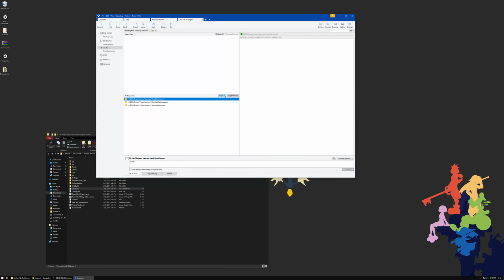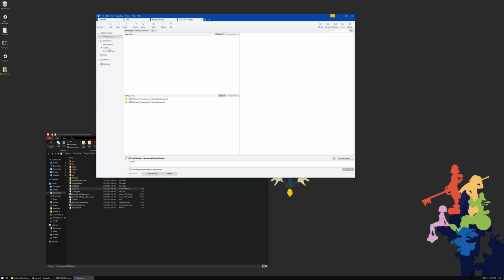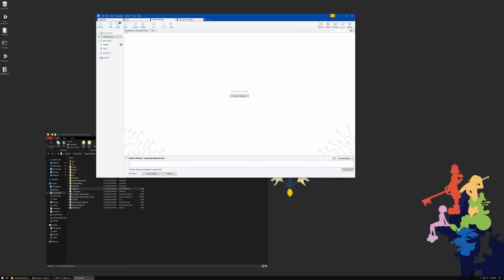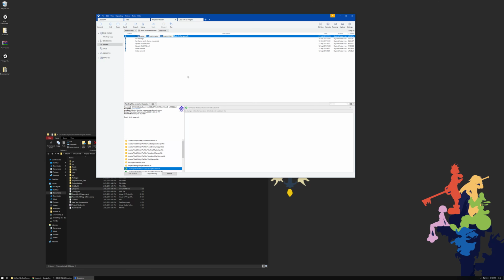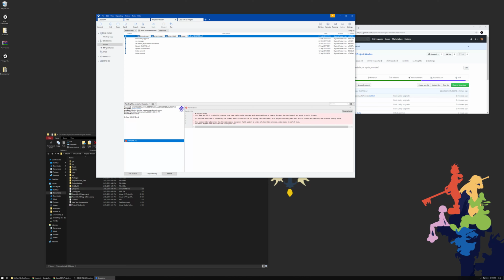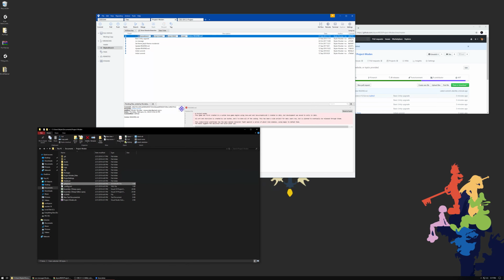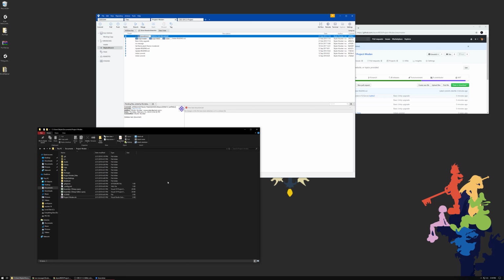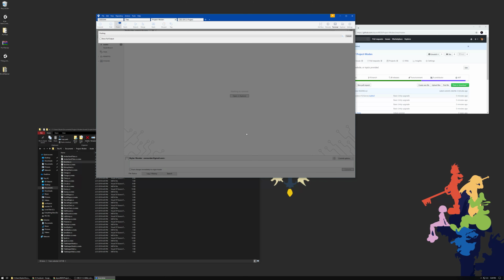Git overview for Broda Game Studios